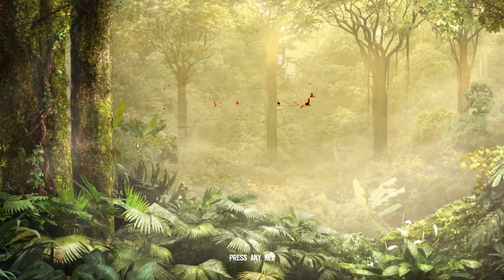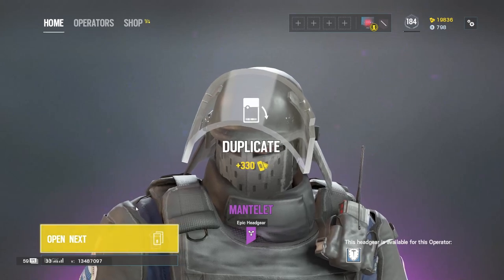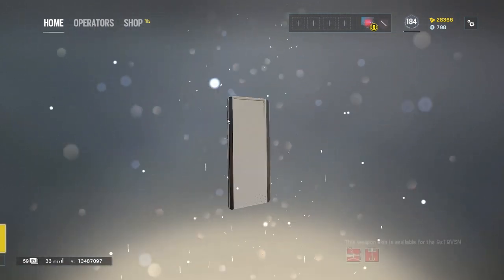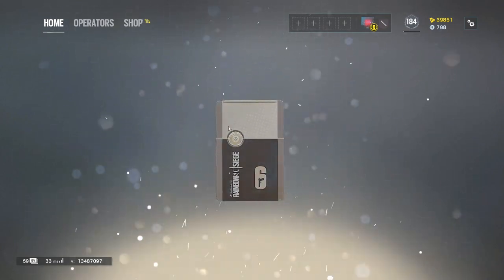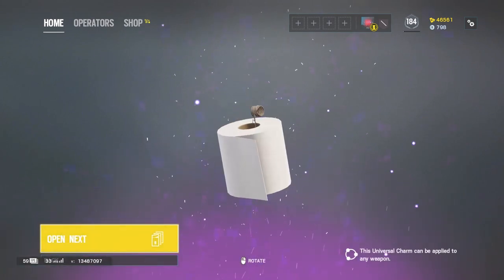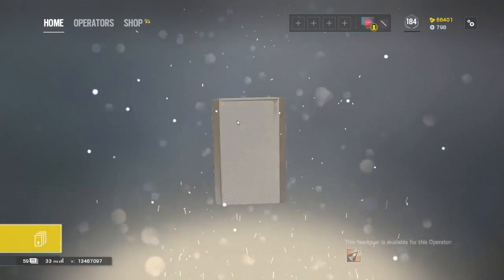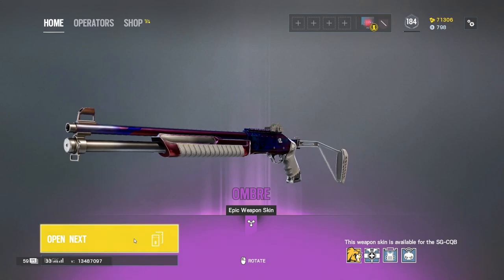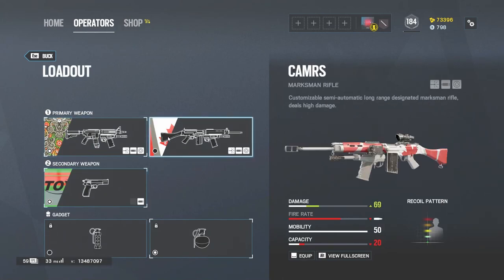360,000 Renown 150+ Ember Rise Alpha Pack Opening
360 000 Renown Gone!